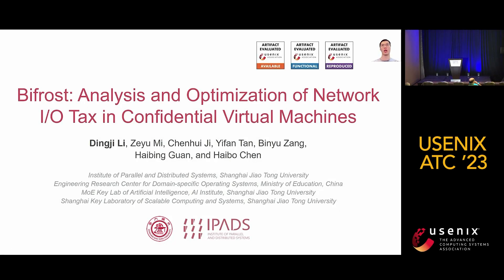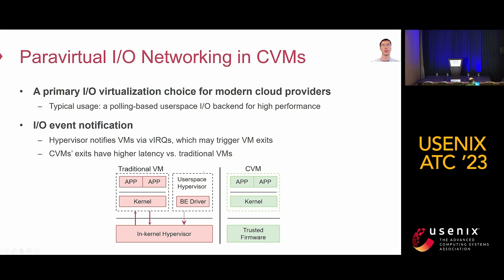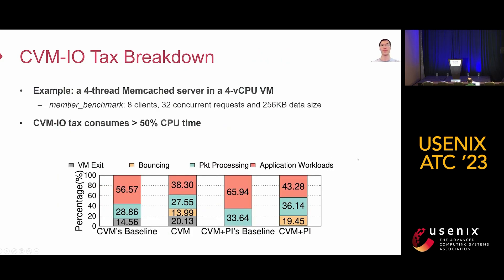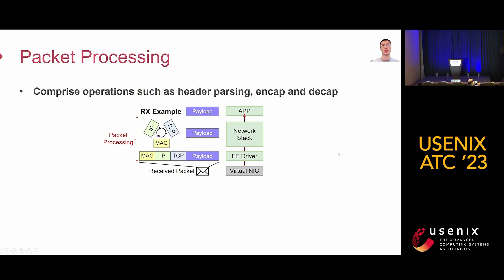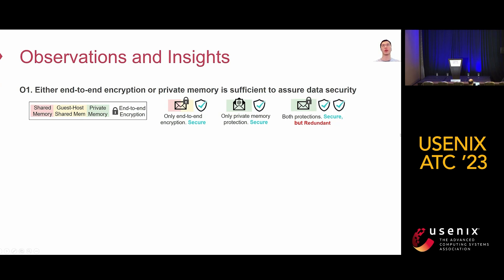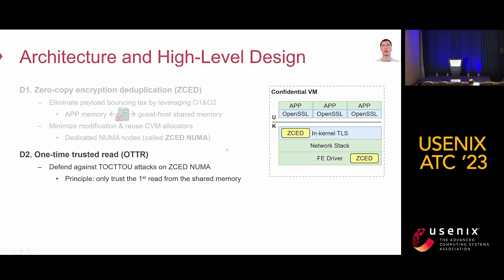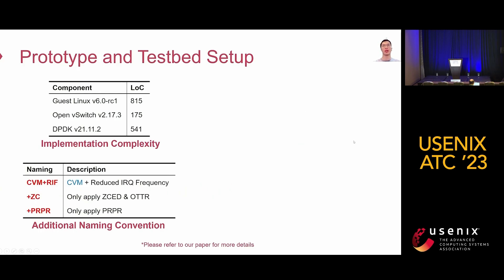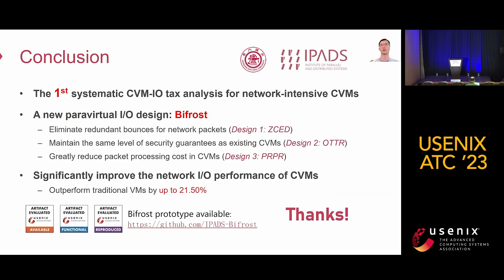USENIX ATC '23 - Bifrost: Analysis and Optimization of Network I/O Tax in Confidential Virtual...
USENIX ATC '23 - Bifrost: Analysis and Optimization of Network I/O Tax in Confidential Virtual Machines

Existing confidential VMs (CVMs) experience notable network performance overhead compared to traditional VMs. We present the first thorough performance analysis of various network-intensive applications in CVMs and find that the CVM-IO tax, which mainly comprises the bounce buffer mechanism and the packet processing in CVMs, has a significant impact on network I/O performance. Specifically, the CVM-IO tax squeezes out virtual CPU (vCPU) resources of performance-critical application workloads and may occupy more than 50% of CPU cycles. To minimize the CVM-IO tax, this paper proposes Bifrost, a novel para-virtualized I/O design that 1) eliminates the I/O payload bouncing tax by removing redundant encryption and 2) reduces the packet processing tax via pre-receiver packet reassembly, while still ensuring the same level of security guarantees. We have implemented a Bifrost prototype with only minor modifications to the guest Linux kernel and the userspace network I/O backend. Evaluation results on both AMD and Intel servers demonstrate that Bifrost significantly improves the performance of I/O-intensive applications in CVMs, and even outperforms the traditional VM by up to 21.50%.